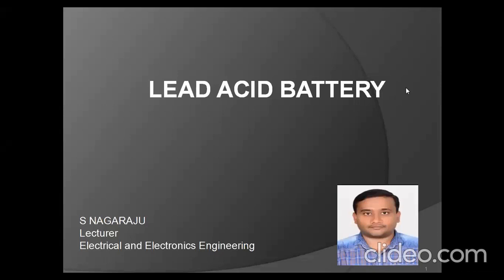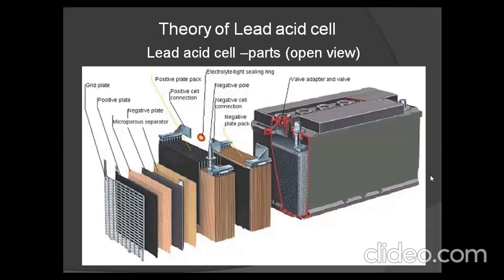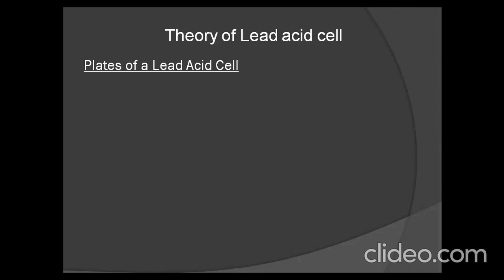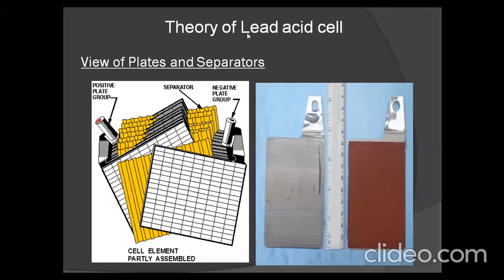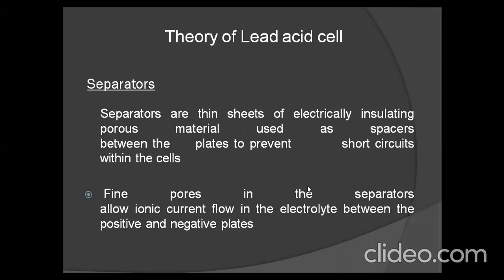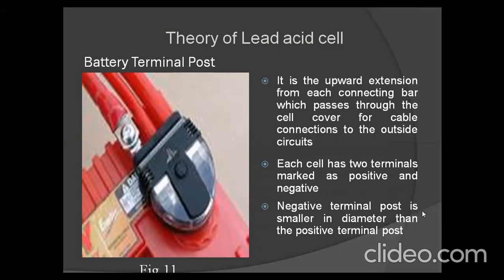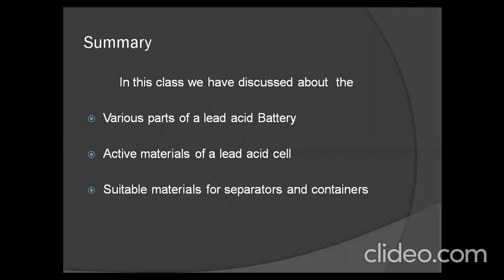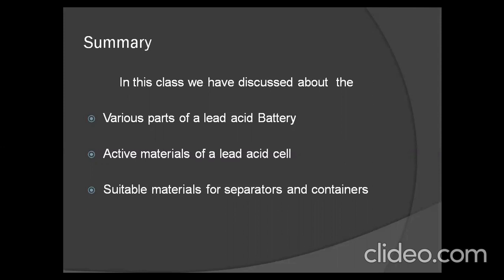LEAD ACID BATTERY ||DC MACHINES AND BATTERIES || 10-08-2020|| By S.NAGARAJU